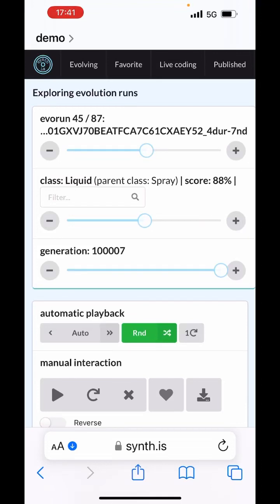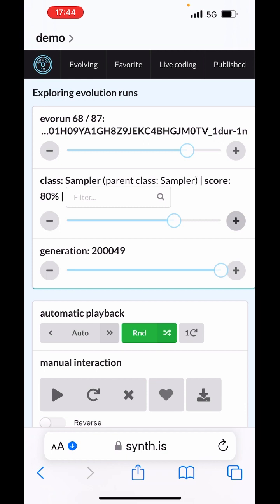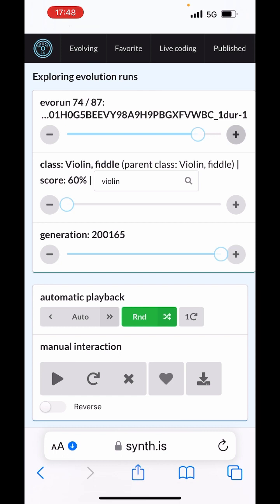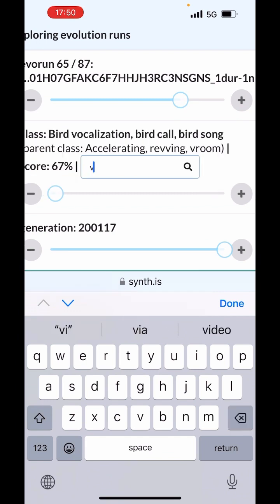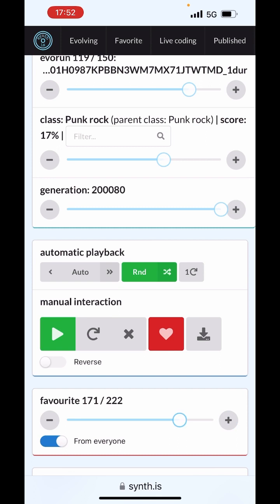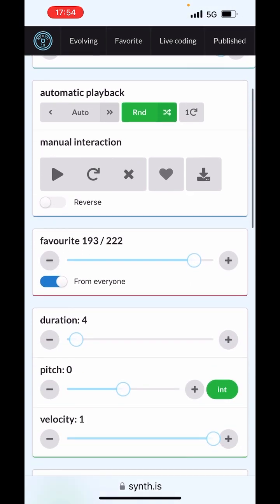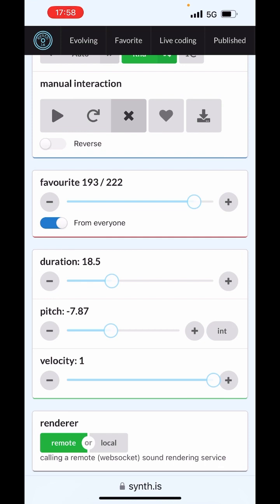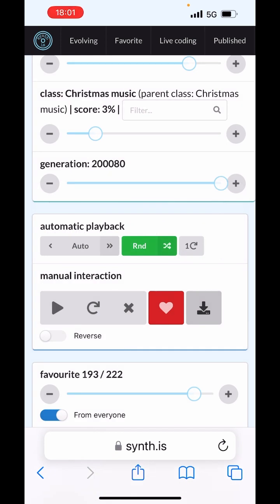jukebox with research data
Evolution runs explorer: opening up access to current results from the application of quality diversity search algorithms to the discovery of synthesised sounds.